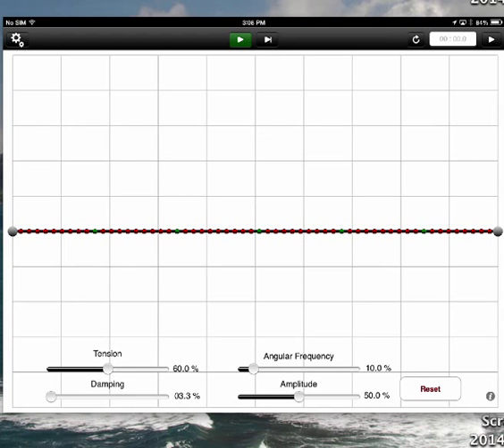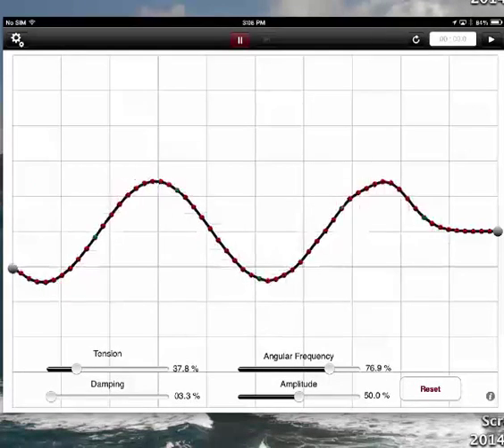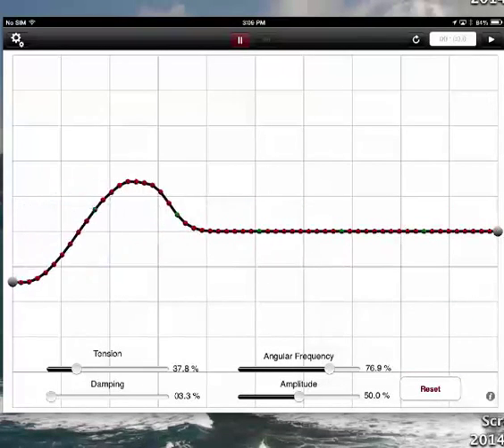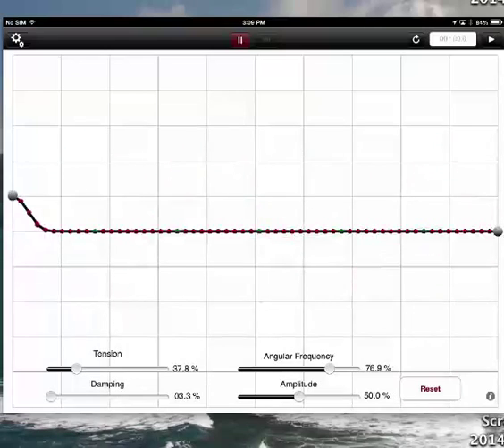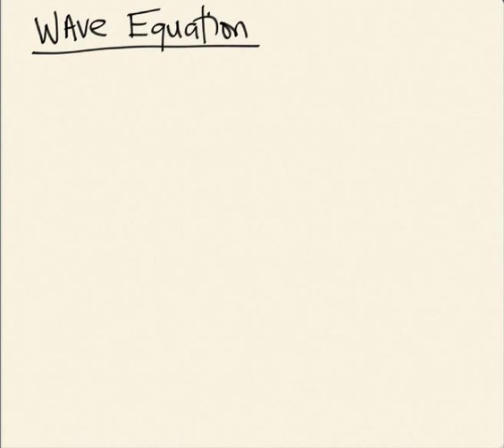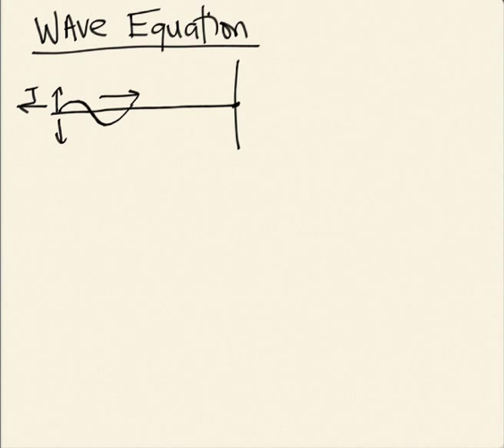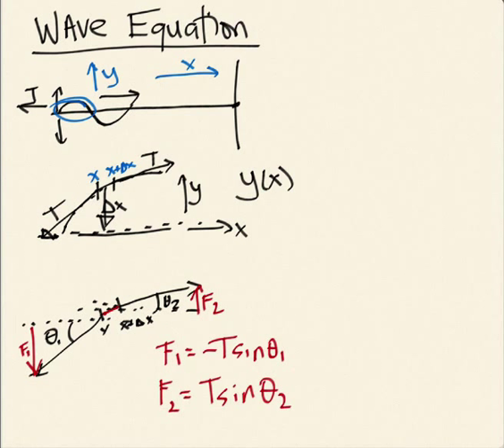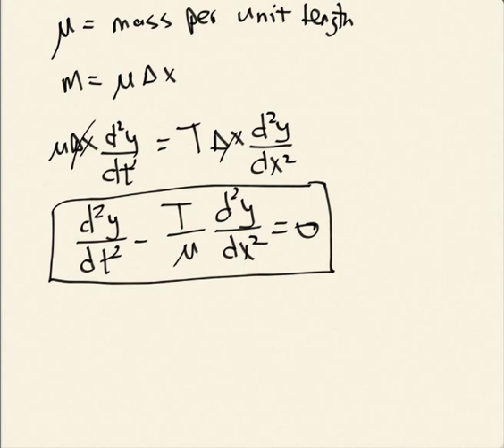Week 2, Online Lecture 1: Wave equation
Derivation of the equation describing waves on a string